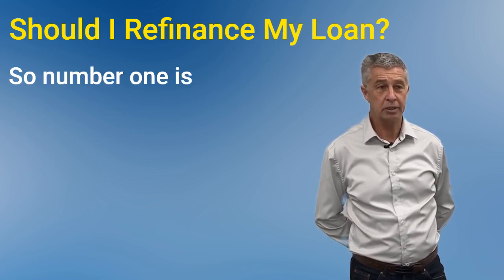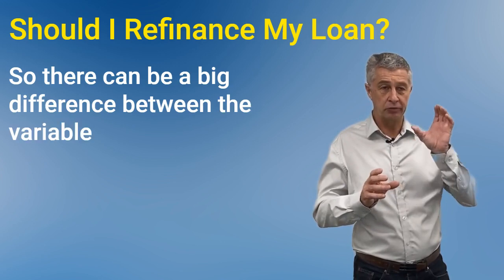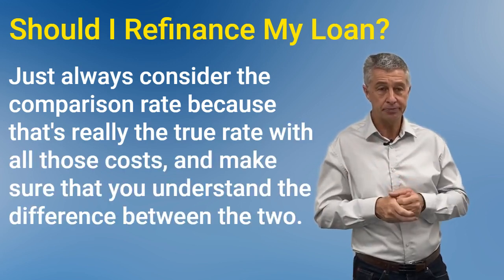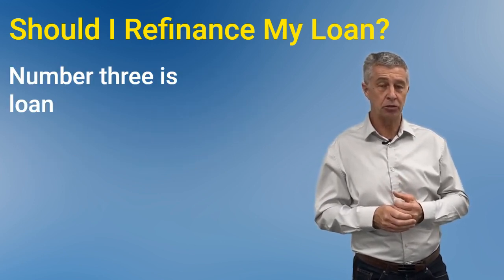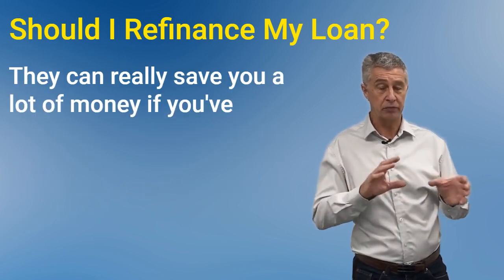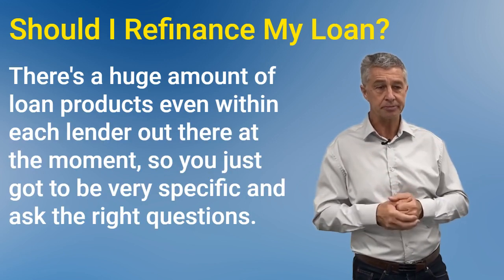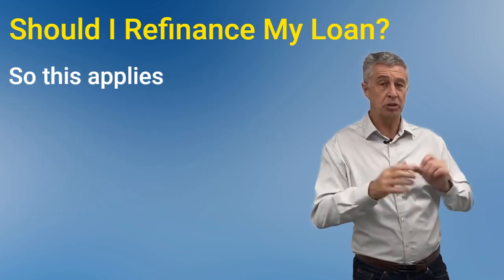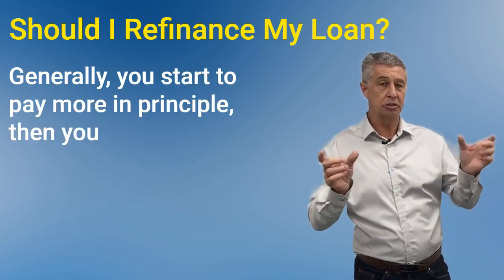Should I refinance my loan?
Welcome to Top Tips Tuesday!

This week, we'll be discussing an important topic for homeowners and investors: refinancing your home loan. Whether you're considering refinancing for better rates, additional features, or other financial goals, these tips will help you make an informed decision.

1. Understand the difference between the variable rate and the comparison rate.

While low variable rates may seem enticing, they often come with additional costs like annual service fees or monthly charges. Always consider the comparison rate, which includes all associated costs, to get a true understanding of the rate you'll be paying.

2. Factor in lender's mortgage insurance (LMI).

If you're borrowing above 80% of your property's value, lenders typically charge LMI. If you refinance, you may need to repay the LMI based on the increased value of your property. Make sure to inquire about the LMI amount and factor it into your cost analysis.

3. Evaluate loan features.

Different loan products offer varying features such as drawdowns, redraw facilities, and offset accounts.
While the interest rate might be slightly higher for loans with these facilities, they can save you significant money in the long run, especially if you have surplus funds that can be used to offset your loan.

4. Consider the amortization rate.

With a principal and interest (P&I) loan, the distribution of your monthly payment between principal and interest changes over time.
In the early years, most of the payment goes toward interest, while in the latter years, it shifts toward the principal.

If you've already paid a significant portion of your loan, starting a new loan term may reset this balance. Take this into account when deciding to refinance.

5. Seek advice from a reliable mortgage broker.

With countless loan products available, finding the right one can be overwhelming. A knowledgeable mortgage broker can help navigate this competitive market and match you with the lender and product that best suits your specific needs and financial goals.

Remember, the current market presents excellent opportunities for refinancing, as banks are actively seeking new customers.
If you're interested in exploring your refinancing options, I invite you to contact a finance specialist to discuss further. They have access to a wide range of lenders and can guide you through the process. If you would like to use one of my preferred finance specialists please reach out and I can put you in touch with someone that can help you.

I hope these tips have been helpful. If you have any questions or need further assistance you can book a time in my calendar by clicking

Regards,

Geoff Tomkins
Buyers Advocate